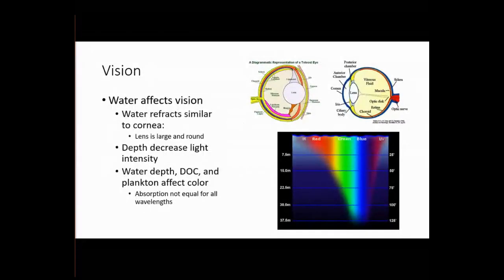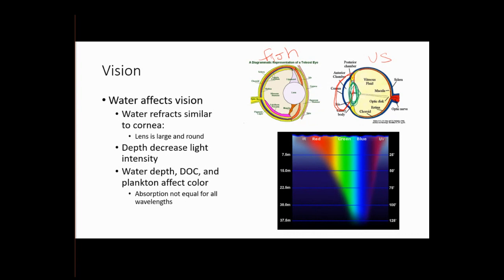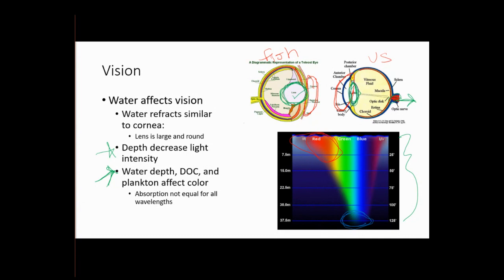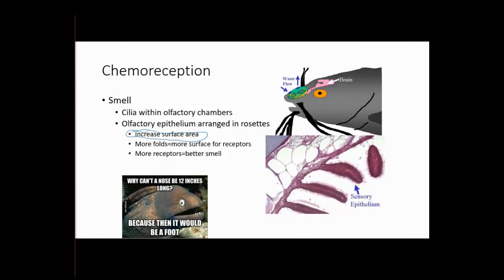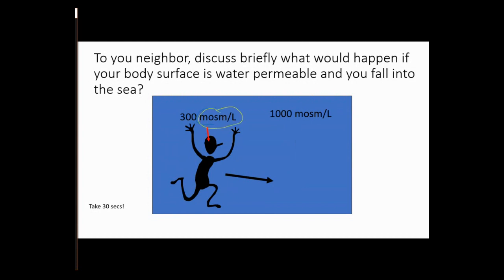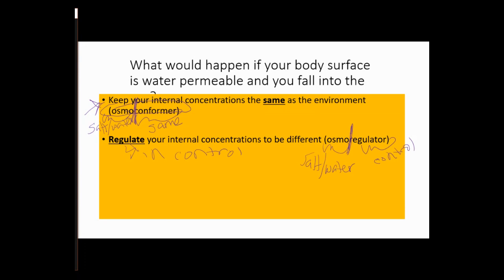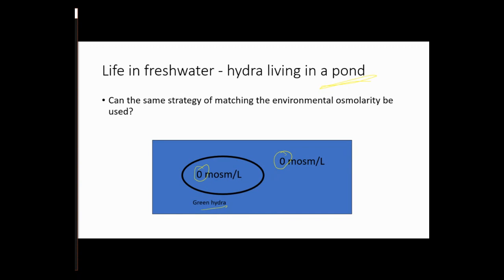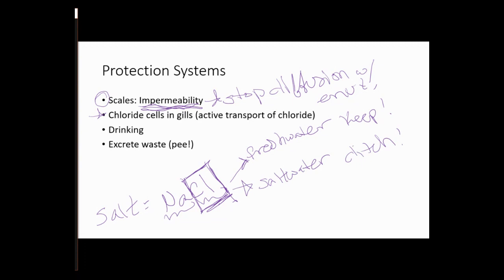TransitionWater3 BIOL 224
sensory vision cornea lens water light refraction and focus

light intensity, brightness, color wavelength, color absorption

chemoreception, smell, turbinates, surface area, rosettes, folds, efficiency, taste, toxins, recognition,

osmoregulation, salt water balance, osmoregulator, osmoconformer, protection, scales, impermeability, chloride cells, ch cells, gills, excretion, pee, drinking, concentration gradients and diffusion